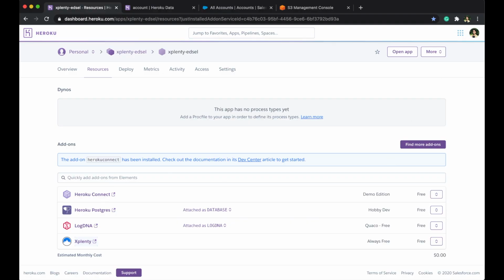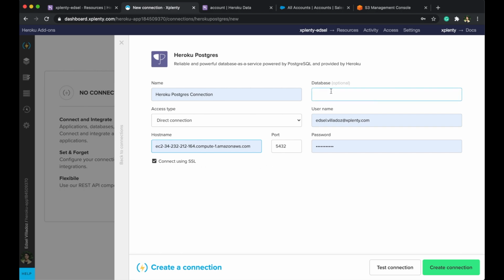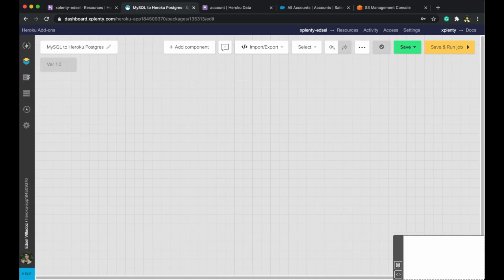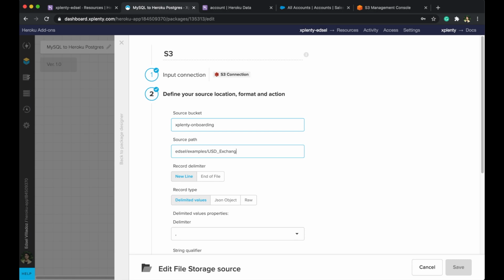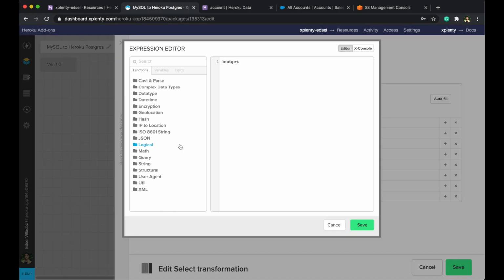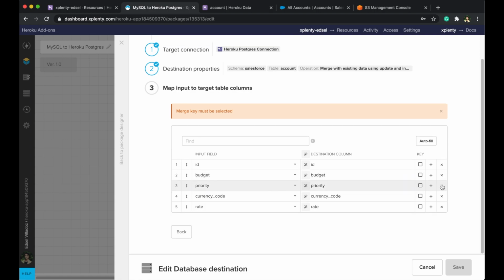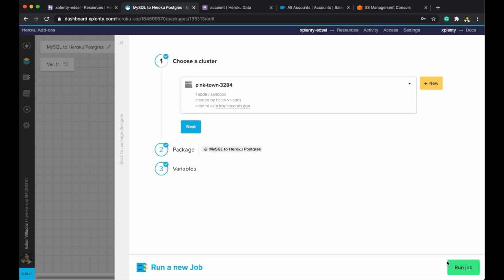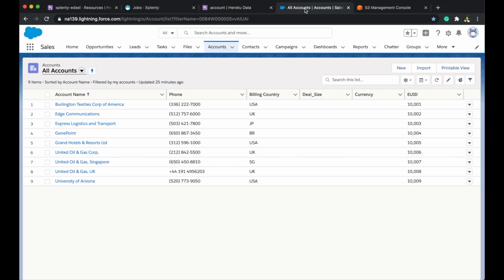Using Integrate.io with Heroku Connect Pt. 1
This demonstration with show you how to prepare and load data to Salesforce, using Heroku Postgres and Heroku Connect.